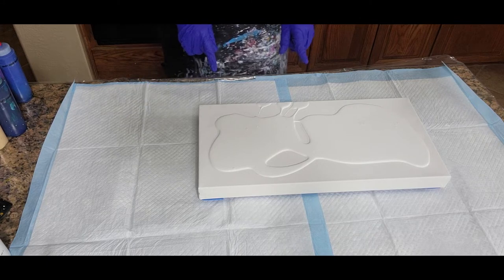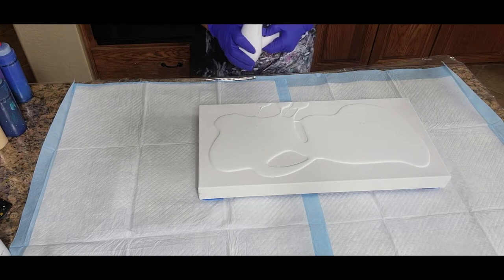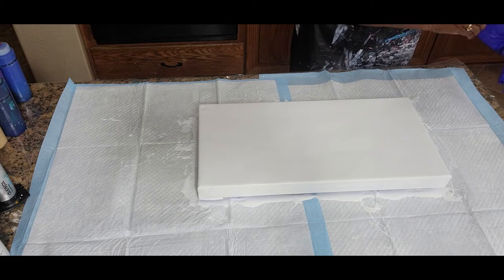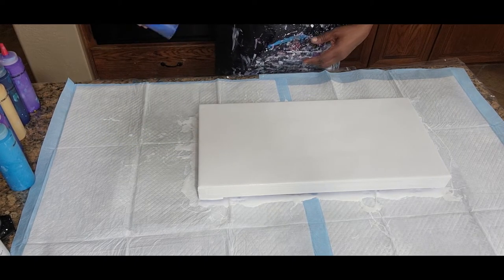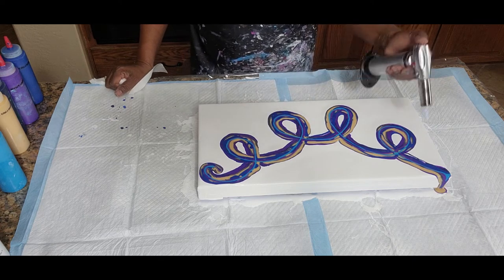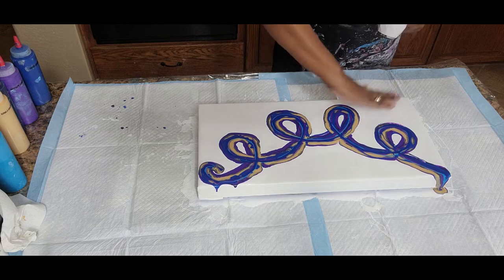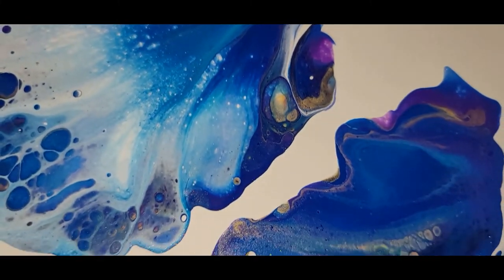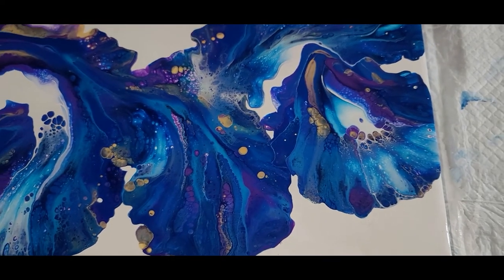#101- Super Sparkling, Shine & Shimmer Dutch Pour!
Hello everyone! Glad to have you join us today. Welcome new subscribers we are happy to have you come along this amazing art journey with us. Today, we will be using a 10x20 canvas and leftover acrylic paints to create a this Super Sparkling Shimmer & Shine Dutch Pour. Let's get started!
Base- Blickrylic Titanium White

Layering Colors: Liquitex Basics Cobalt Blue, Artist Loft Metallic Purple, Grumbacher Academy Thalo Blue, Amsterdam Light Gold, Artist Loft Metallic Blue, Artist Loft Violet,  Liquitex Basics Brilliant Blue, and Artist Loft Phthalo Blue

All paints used are mixed with 2 parts Floetrol to 1 part paint with small amounts of water added to achieve the desired consistency.
Refer to video #28 and #52 for support with Dutch Pour Consistency and How to Improve Your Dutch Pour!